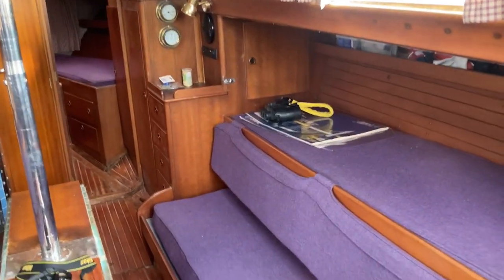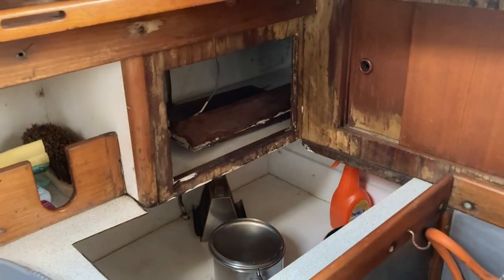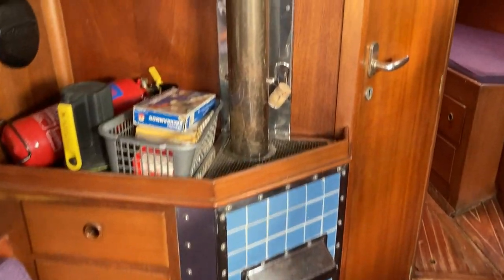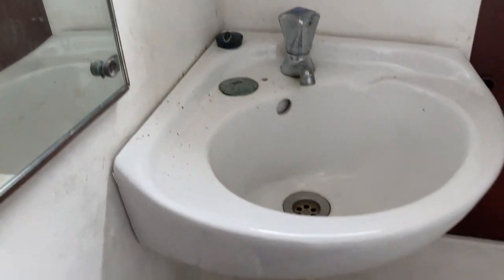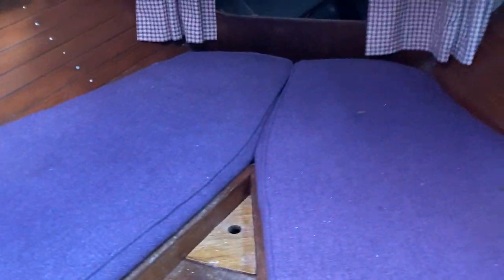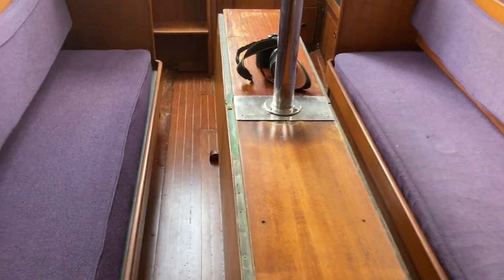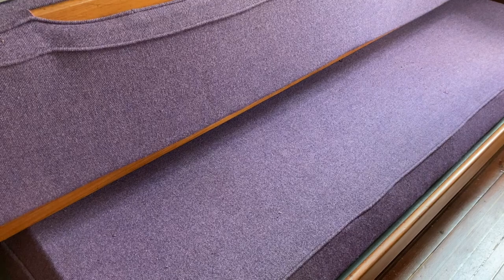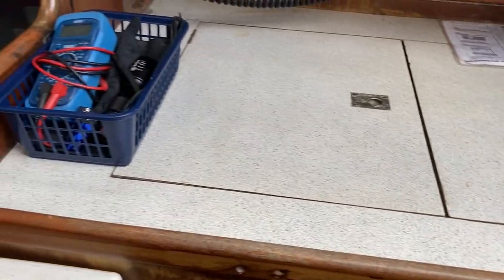Alden Challenger 38 Yawl - Boatshed - Boat Ref#304625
Alden Challenger 38 Yawl for sale with Boatshed Southampton Photos and video taken by Boatshed Southampton